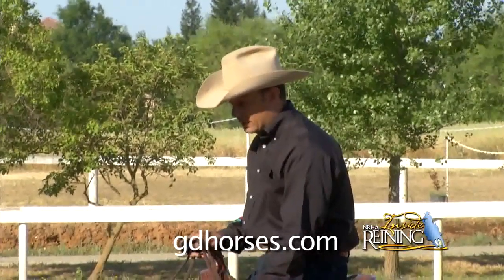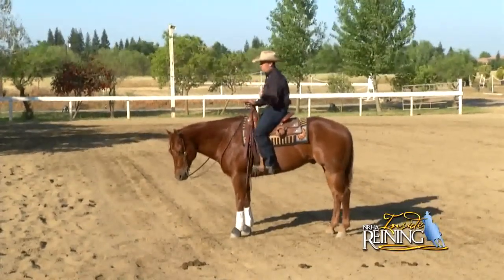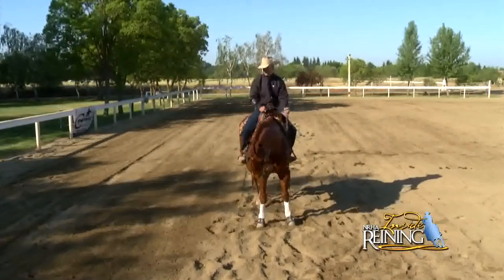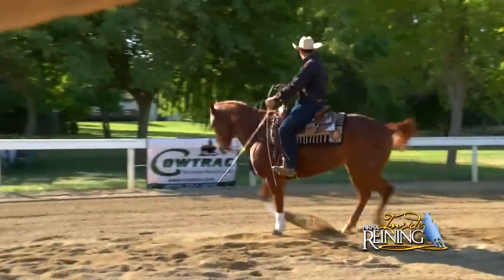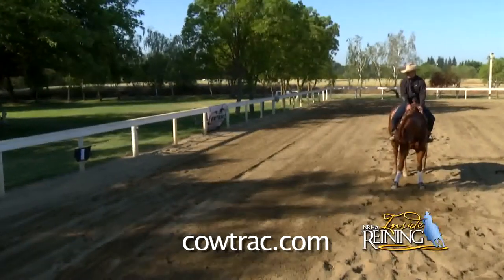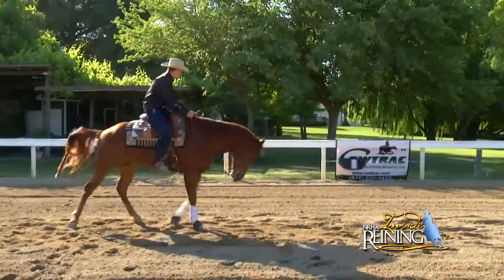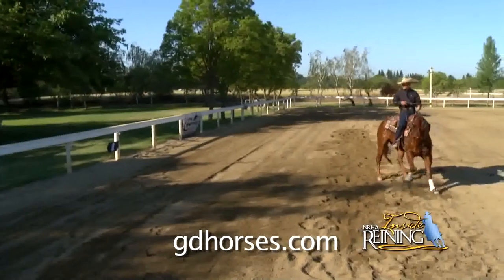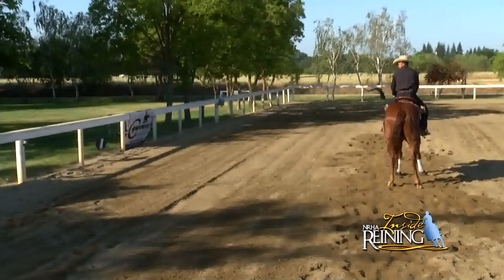Cowtrac Inside Reining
This video focused on the benefits of using a mechanical cow to help reining horses stop straight, improve rollbacks and maintain proper position.
It originally aired in the trainer segment of Inside Reining. Subsequently, the NRHA decided to feature the mechanical cow in the October issue of Reiner Magazine.